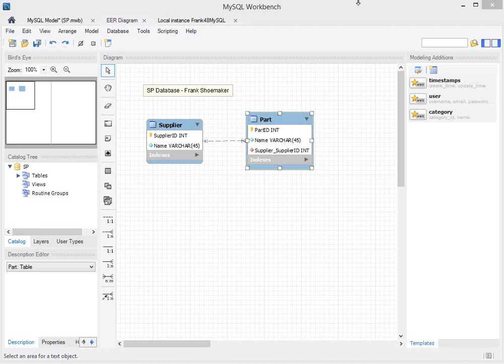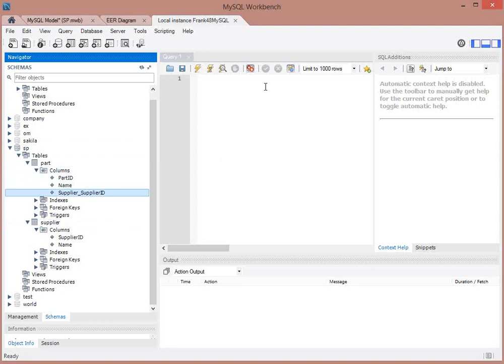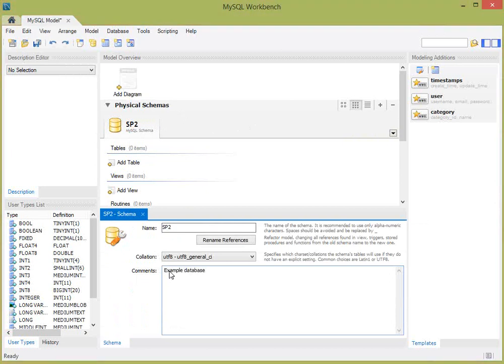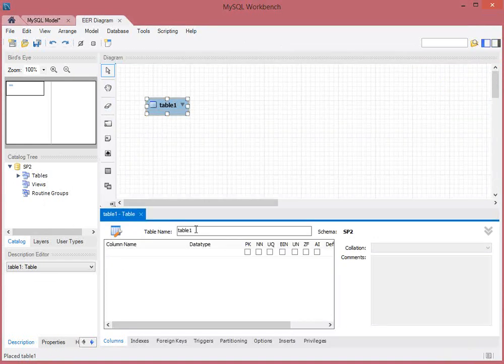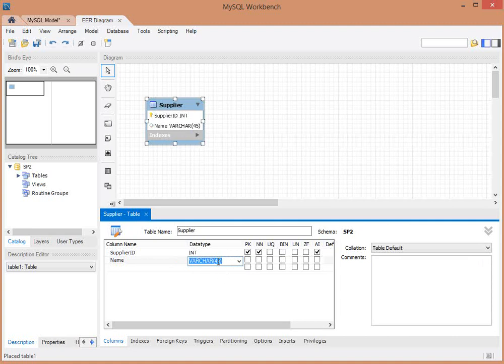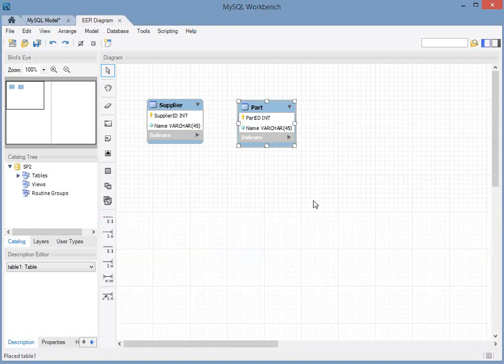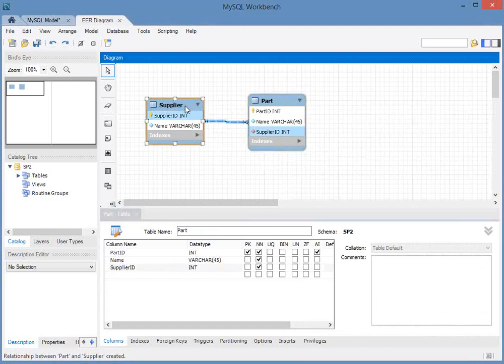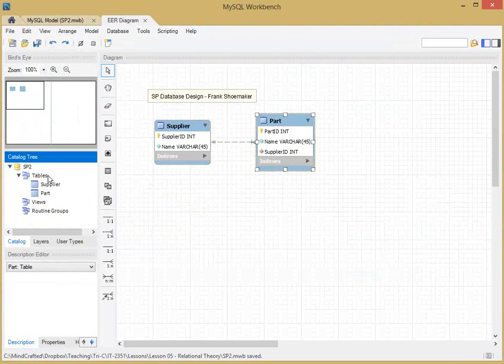Lesson 05 Video 01